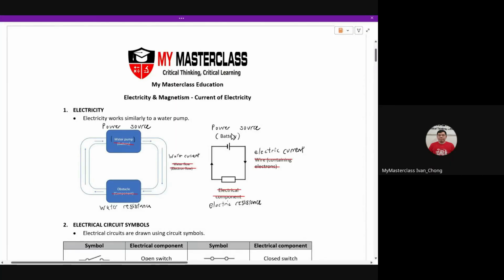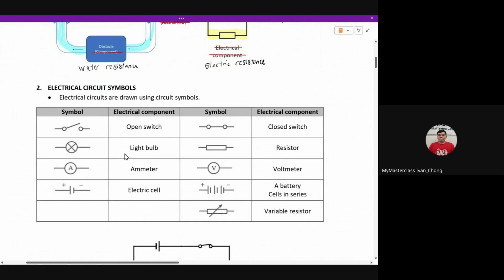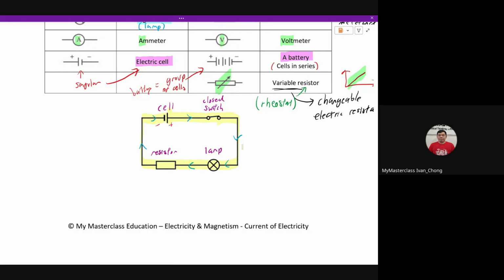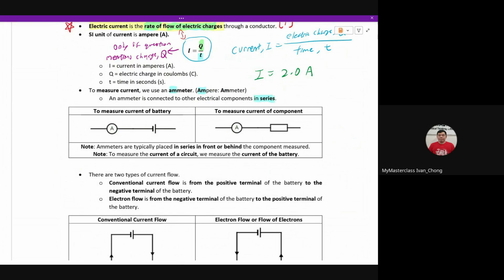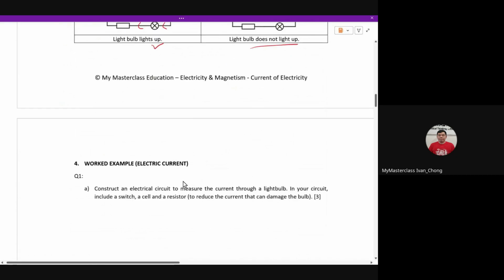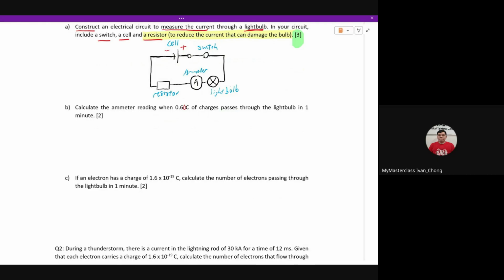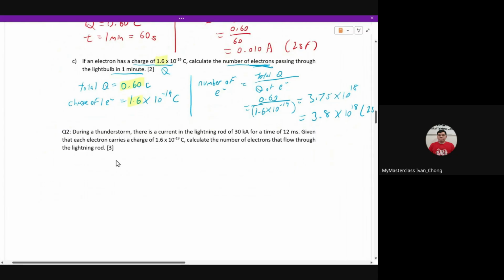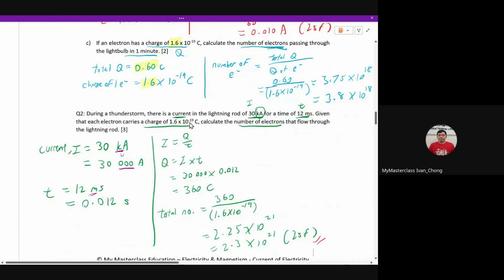Upper Sec &/or IP Physics: Current of Electricity (Current)